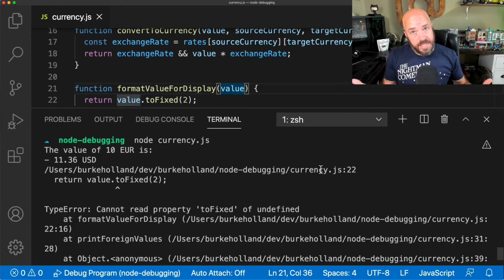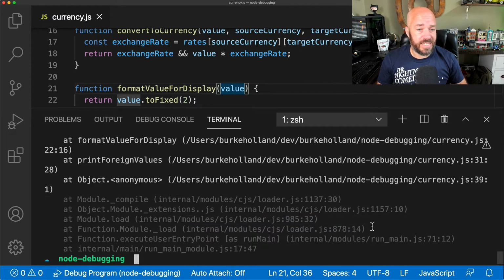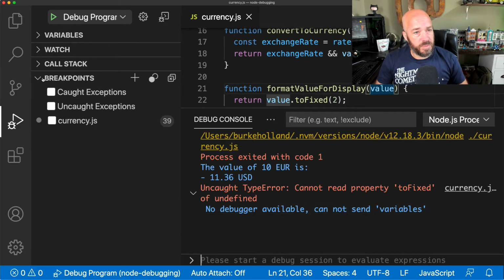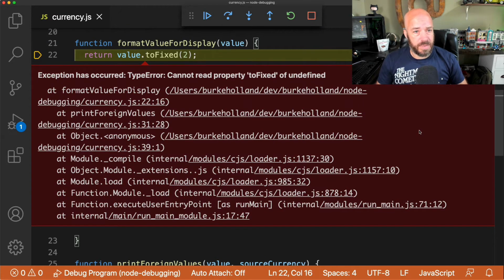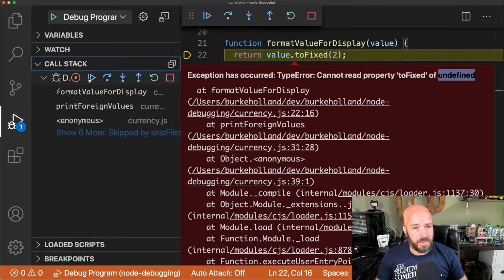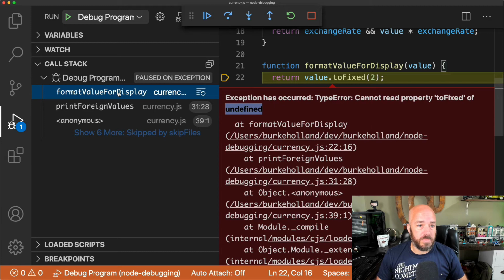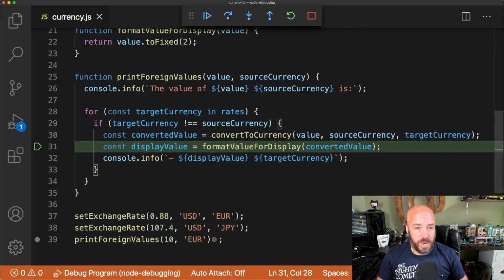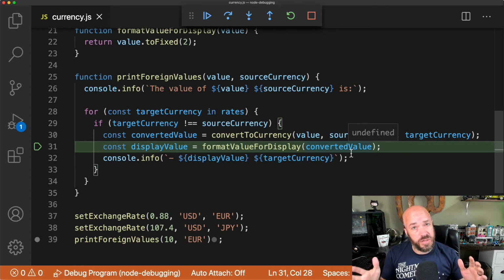Node.js Beginner Series (25/26) How to read a stack trace in VS Code to debug a Node.js app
traces can be a bit unintelligible at first, but they are really useful to find out the source of an error in an application. Discover how you can use the call stack panel in Visual Studio Code to trace back exceptions in your Node.js applications.